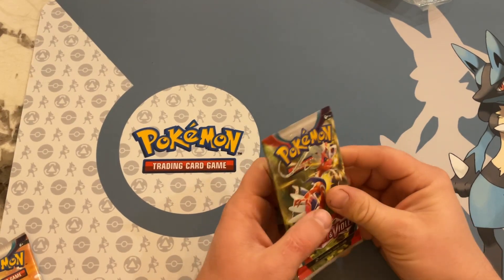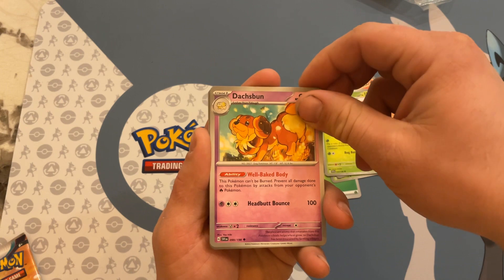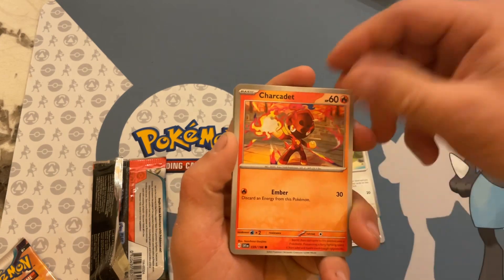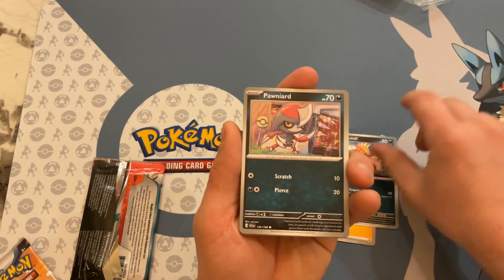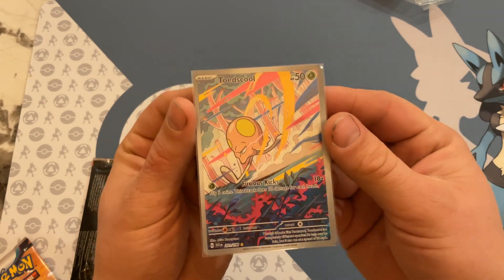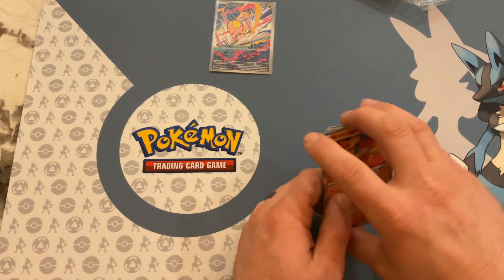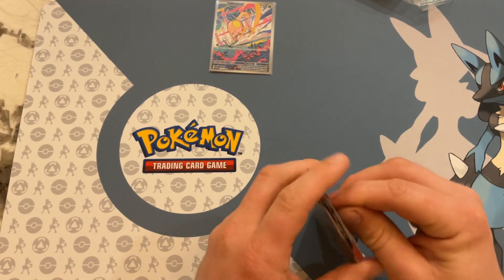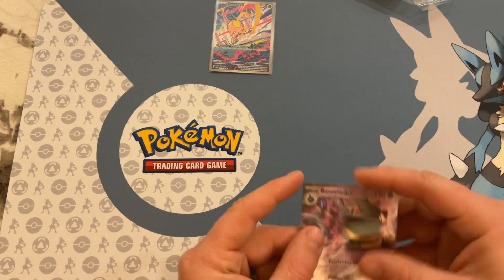Sunday night six pack! Scarlet and violet base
I open scarlet and violet base set Pokémon cards on a Sunday!